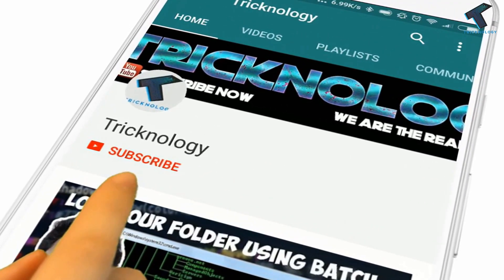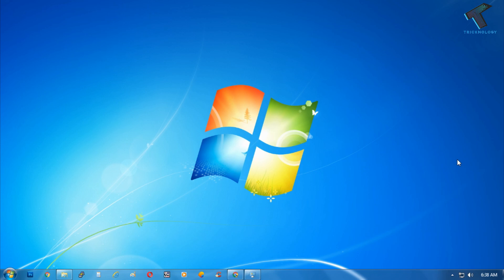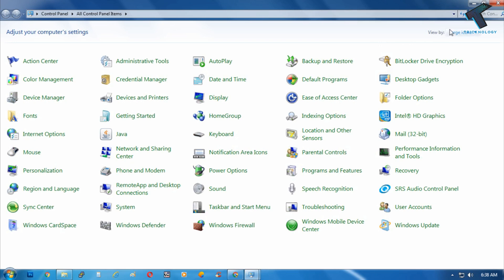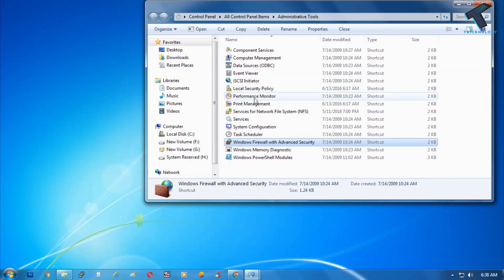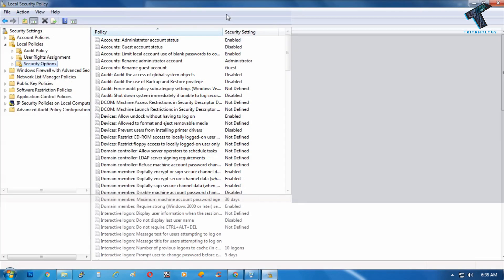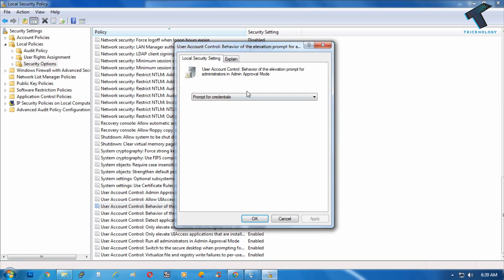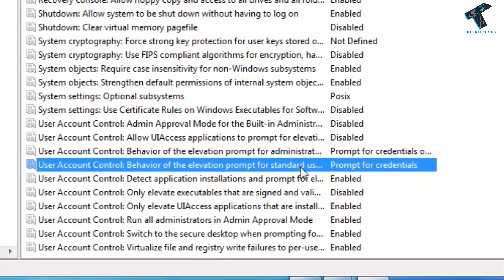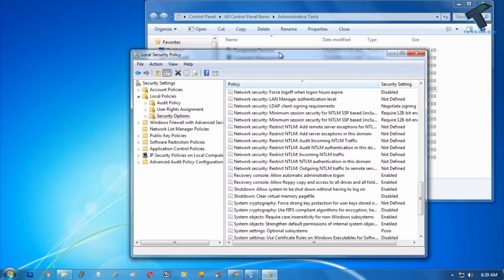How to Block Users from Installing Software on Your Windows Computer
In this video, I will show you guys How to prevent users from installing software in Windows 7 or Windows 10.

1. Mic
2. Microphone Stand
3. Headphone
4. Phone
5. Strip LED Light